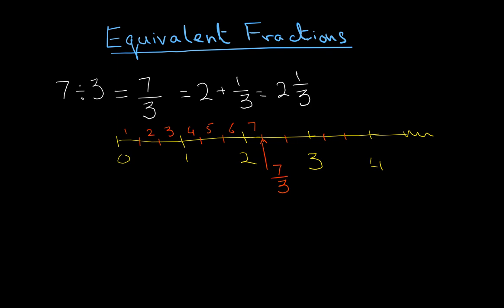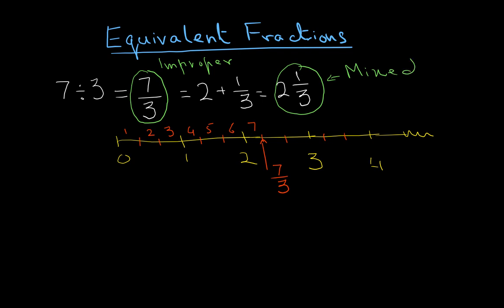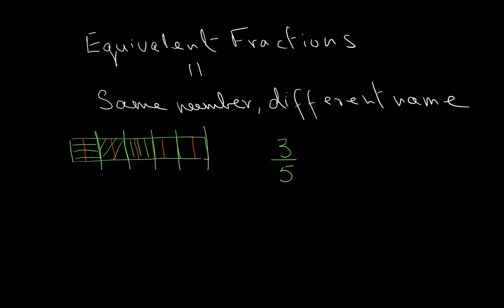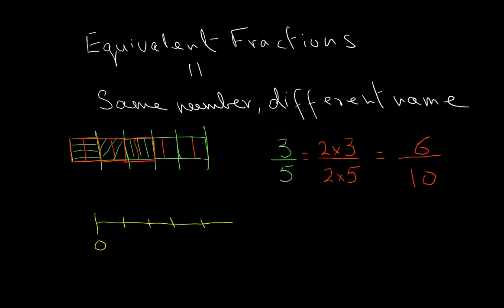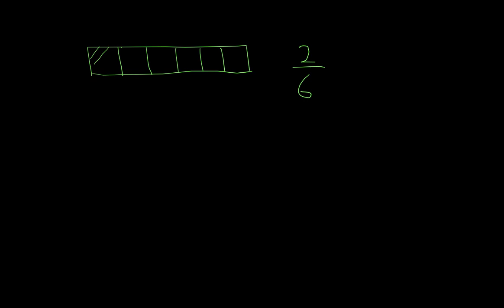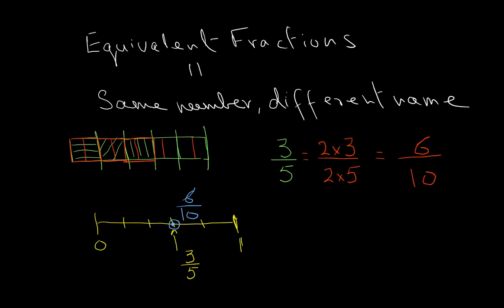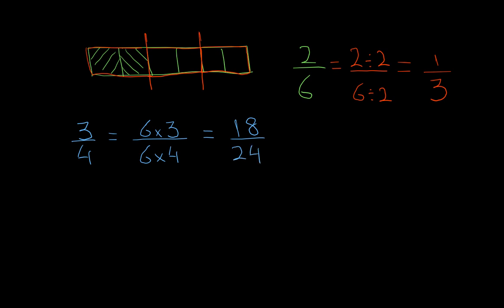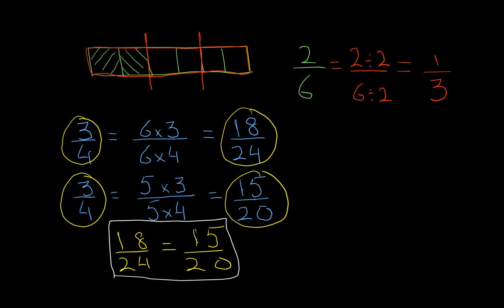02-02 Equivalent Fractions